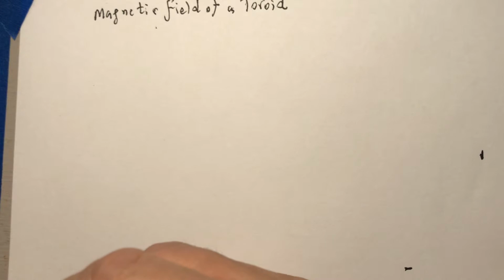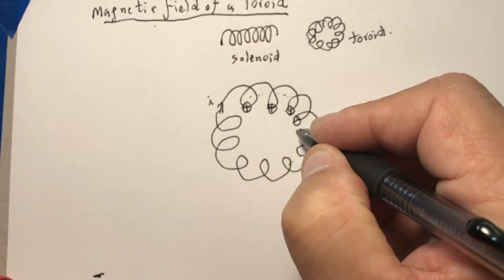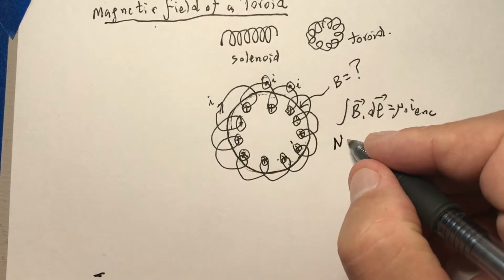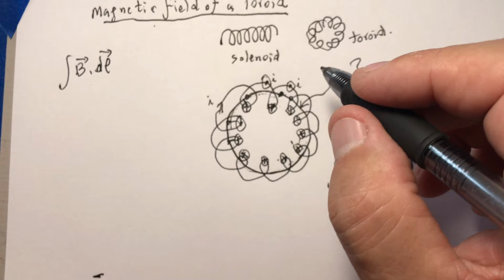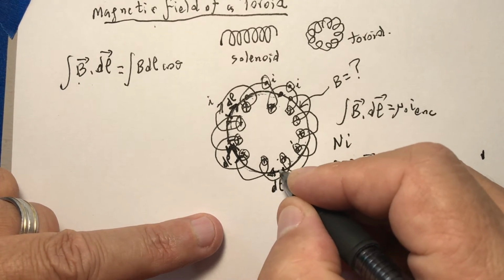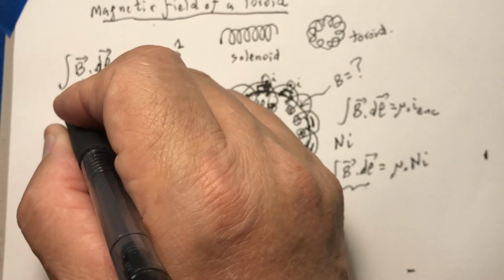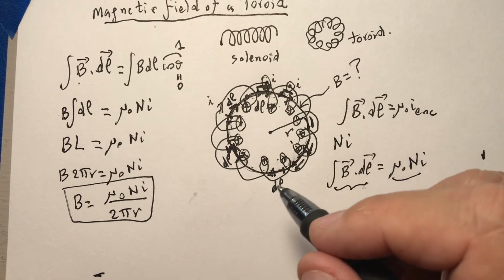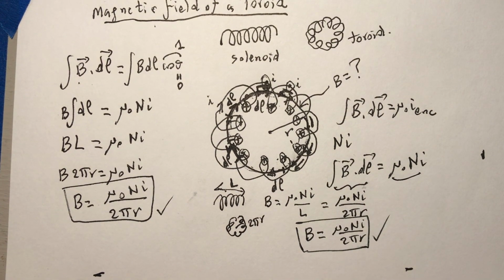PHY1520 Chapter 29 Part 4 ( Toroid )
This video shows the calculation of the magnetic field inside a toroid.